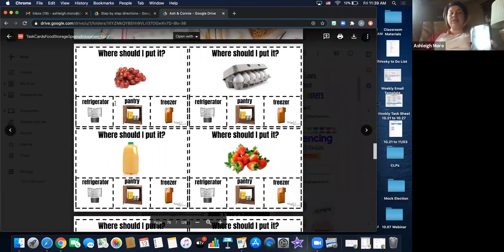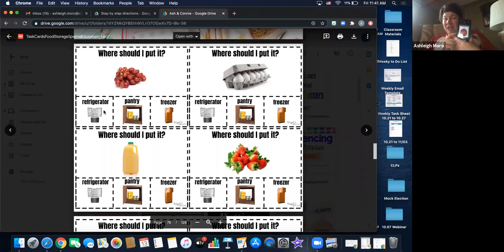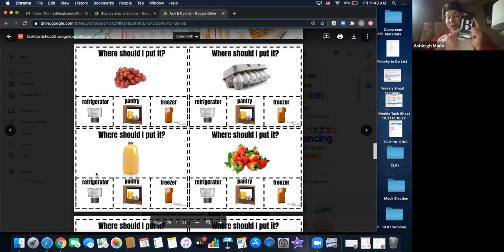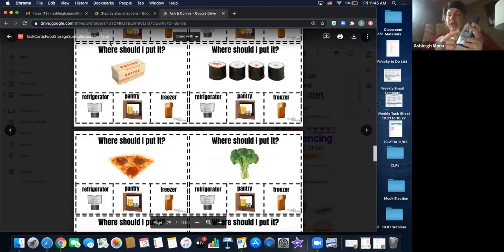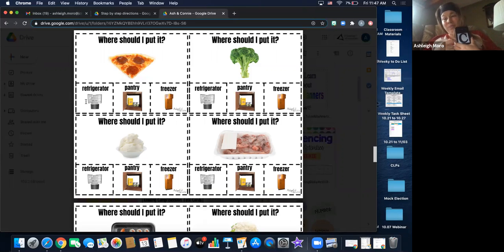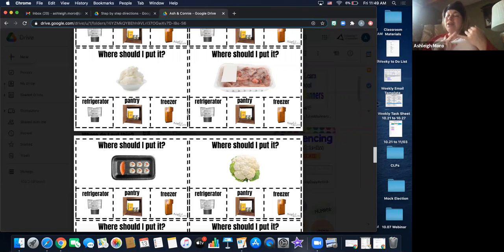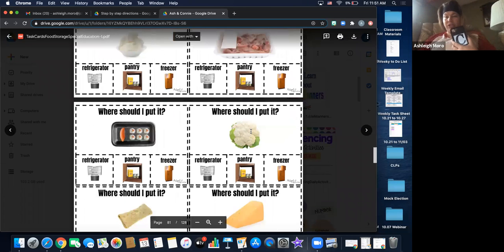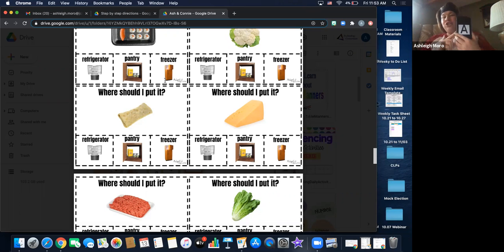2.3 & 1.5 Virtual Week 11.13 - Groceries: Where do I Put it?